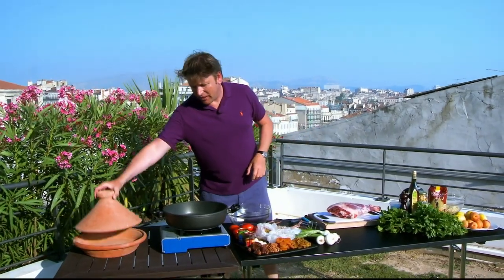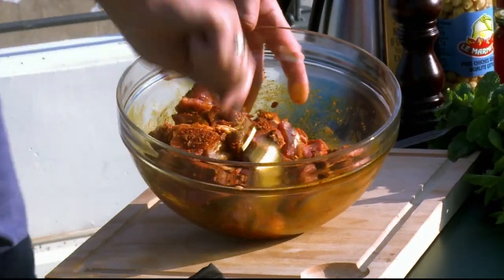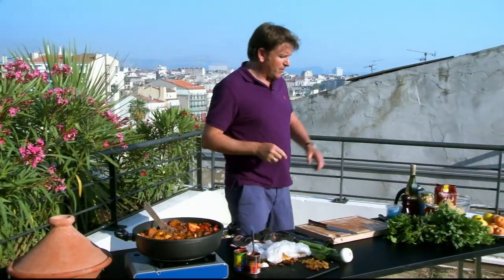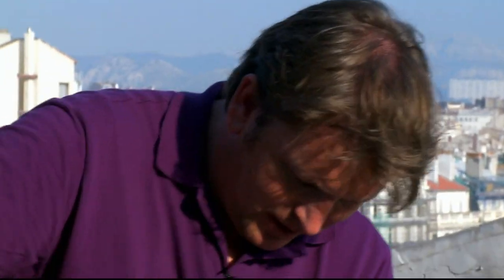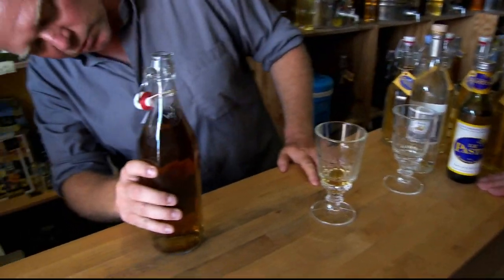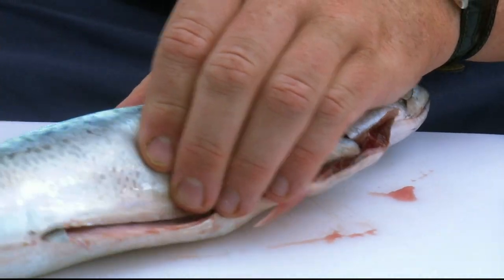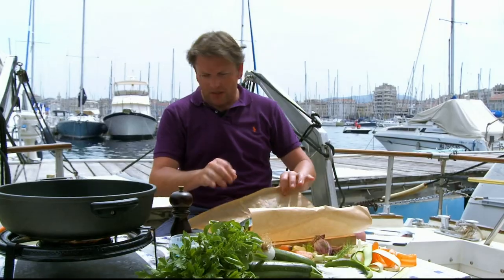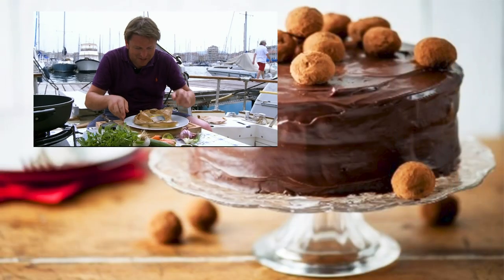How To Cook The Perfect Lamb Tagine With Apricot Tabouleh | James Martin's Mediterranean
James Martin is in Marseilles, France, to explore its North African quarter. There, he cooks a delicious and simple lamb tagine with apricot tabouleh.

🇬🇧Viewing from the UK? Watch this full episode of James Martin's Mediterranean